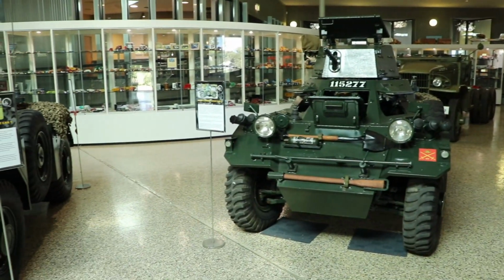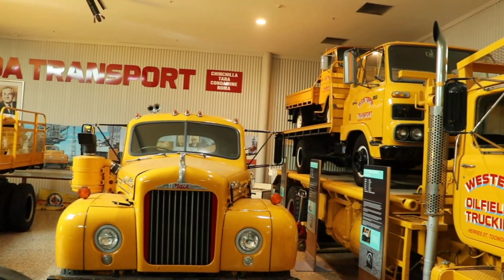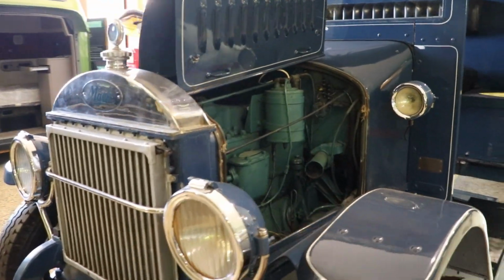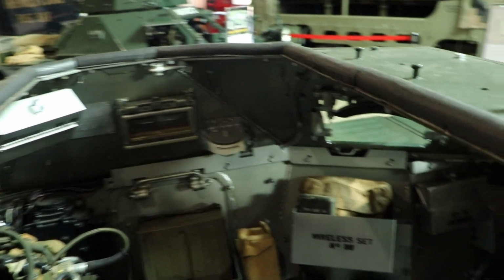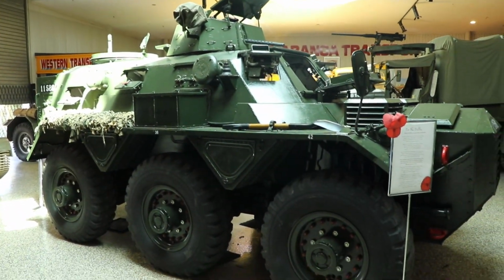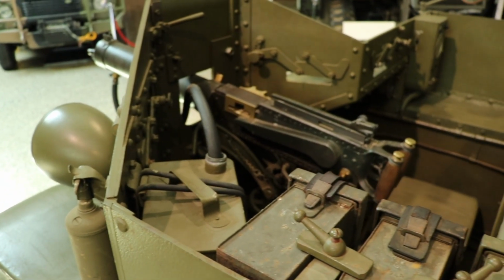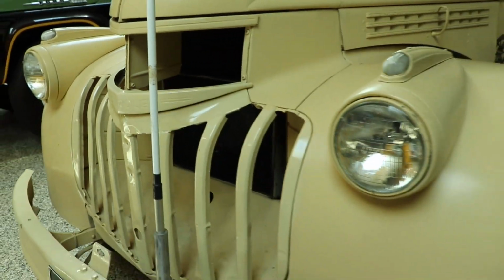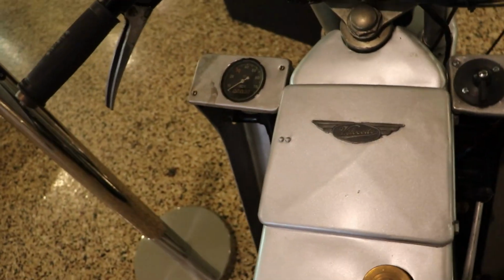Qld Transport Museum Gatton 昆士兰州交通博物館加頓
Welcome to this video, a fascinating journey through time at the Queensland Transport Museum in Gatton!

Join us as we explore a collection of transportation history, showcasing the trucks that have shaped the region's growth.

See the collection of military trucks and armoured cars that helped in Australia's military and wartime history and heritage.

Whether you're a history buff, a transportation enthusiast, or just looking for a day of family fun, the Queensland Transport Museum promises an unforgettable experience. Don't miss out on the chance to step back in time and witness the evolution of Queensland's transportation landscape first-hand.

Afterwards, enjoy a meal at the air conditioned Colonial Café. If you visit on the first Sunday of the month, the local markets will also be open nearby selling lots of fresh produce and handicraft.

Thanks,

Ann

00:00 Start.
00:12 Opening Credits.
00:15 Introduction.
01:29 Transport Heritage.
04:27 Military Heritage.
14:25 Gallery.
16:35 End Credits.

歡迎觀看這段視頻, 係喺加顿嘅昆士蘭交通博物館進行嘅一場迷人嘅時光之旅!

加入我哋, 探索一系列運輸歷史, 展示塑造該地區發展貨車.

參觀有助於澳洲軍事和戰時歷史和遺產嘅軍用貨車和裝甲車嘅收藏.

無論你係歷史愛好者, 交通愛好者, 都係只係想享受一日嘅家庭樂趣, 昆士蘭交通博物館都能為您帶來難忘嘅體驗. 唔好錯過時光倒流嘅機會，親眼目睹昆士兰州交通景觀嘅演變.

之後, 您可以喺裝有冷氣嘅Colonial Café咖啡廳用餐. 如果您在每月的第一個星期日訪問, 當地市場也將在附近開放, 出售大量新鮮農產品和手工藝品.

多謝,

Ann

00：00開始.
00：12片頭字幕.
00：15介紹.
01：29交通遺產.
04：27軍事遺產.
14：25畫廊.
16：35片尾字幕.